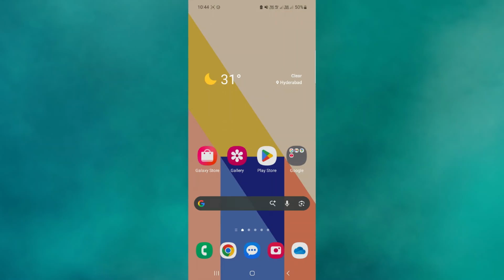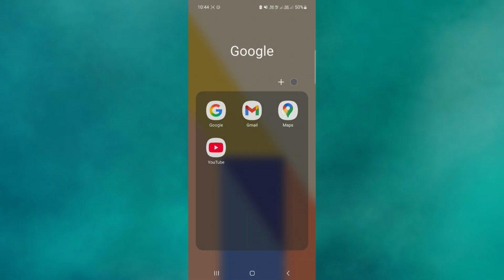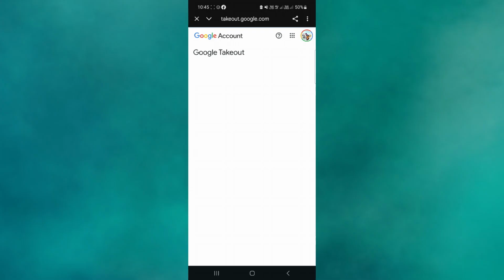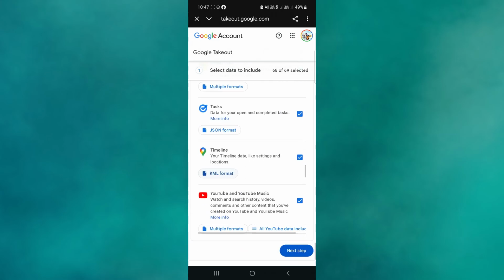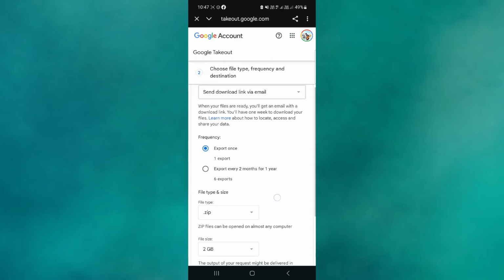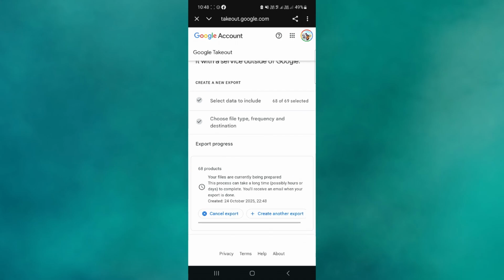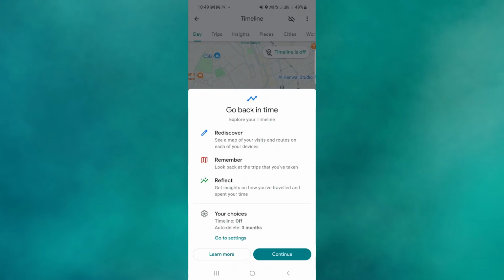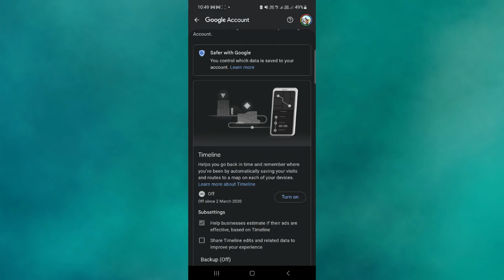How to Recover Deleted Google Maps History on Android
Accidentally deleted your Google Maps history? In this video, I’ll show you how to recover deleted Google Maps history on Android, including how to check your backup data, timeline, and account activity to restore what you lost.